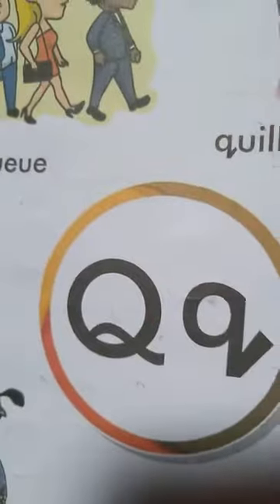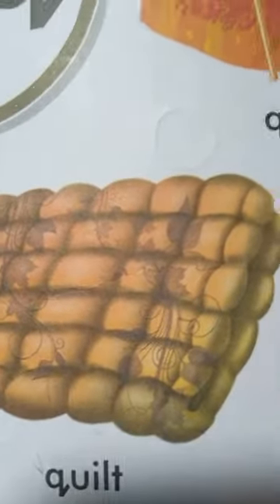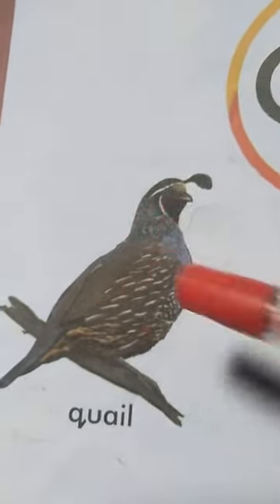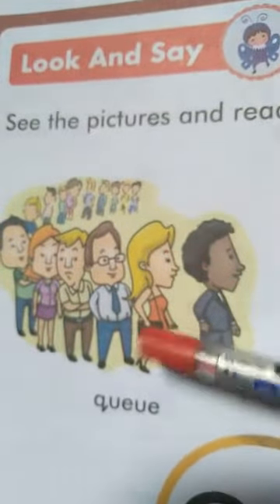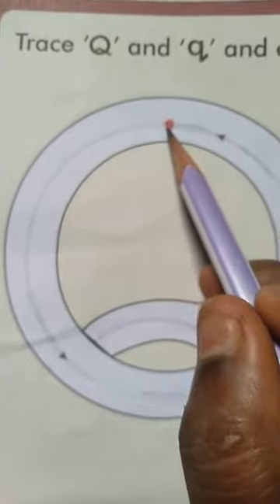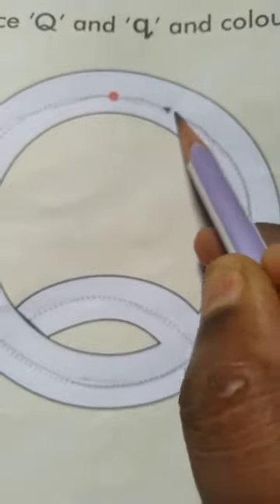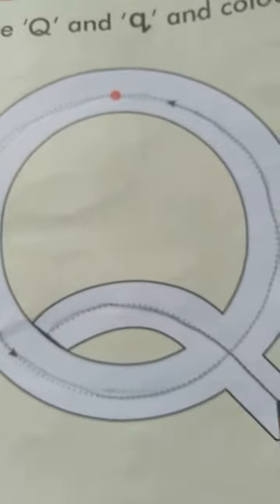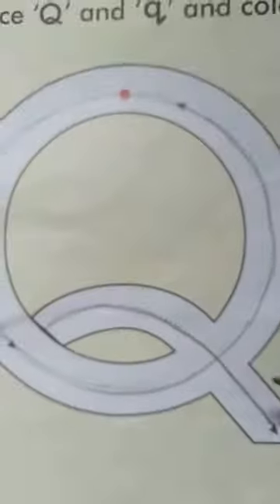CLASS-L.K.G | ENGLISH | CHAPTER NO-27 | TOPIC-Q,q LETTER | PERIOD-1 | DATE-06/08/2020